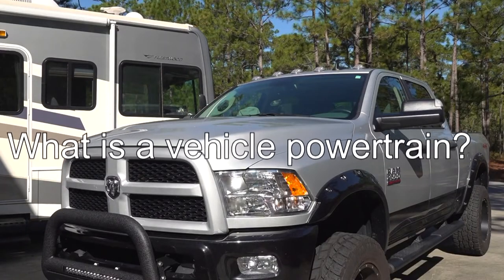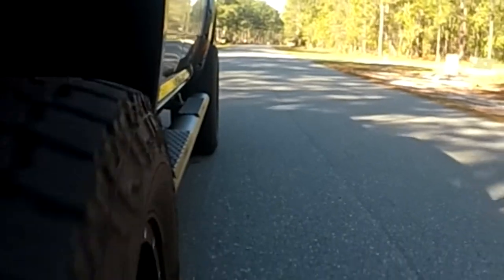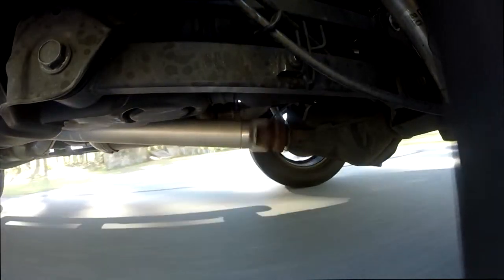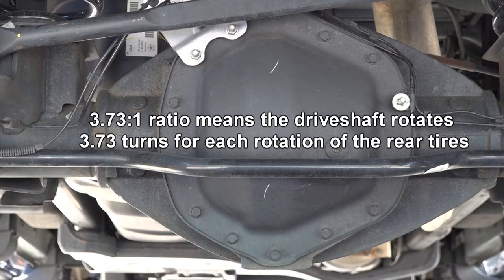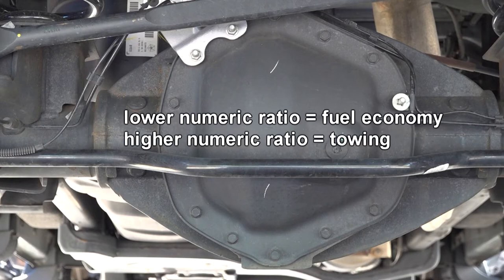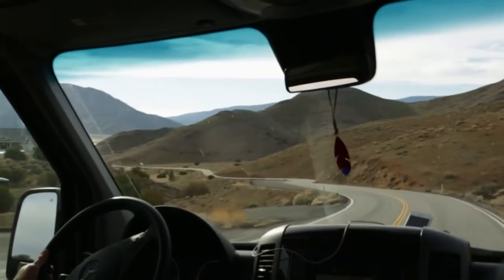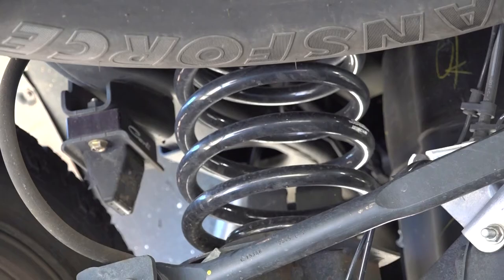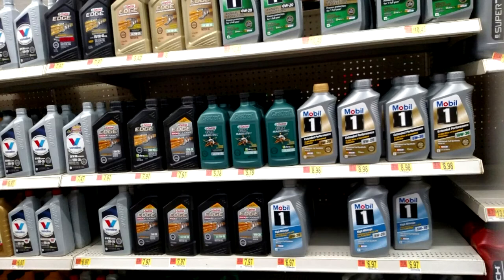RV Education 101 - Understanding how Towing affects your Tow Vehicle - Show Segment 2021-10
Today's topic is understanding a vehicle's powertrain and how towing affects it. Let's start right now. Let's start by explaining what a vehicle powertrain is. Happy camping from Mark Polk of RV Education 101

To learn more about how to use your RV, check out our e-book training courses and video training courses available at  rvonlinetraining.com.

Happy RV Learning,
Mark Polk, your trusted source for RV education
RV Education 101®